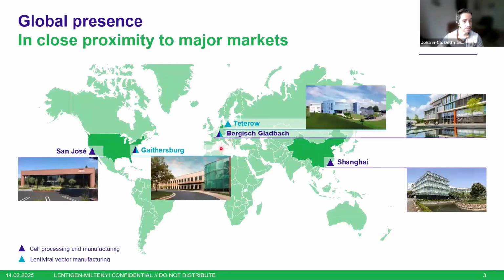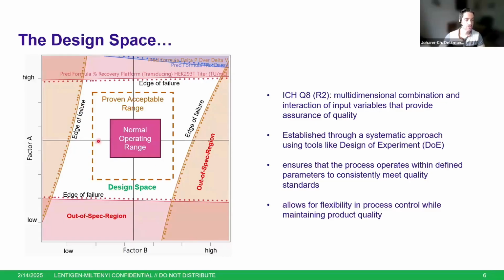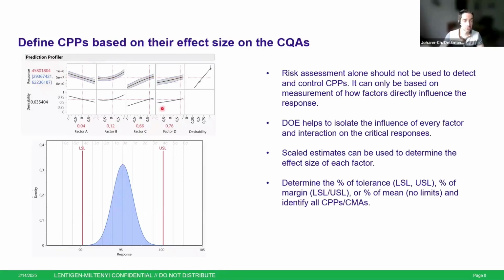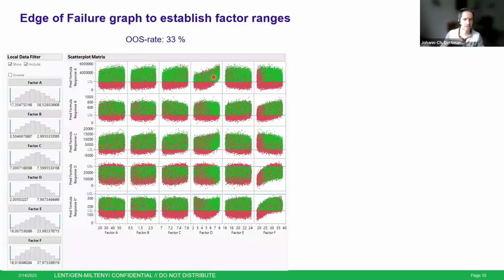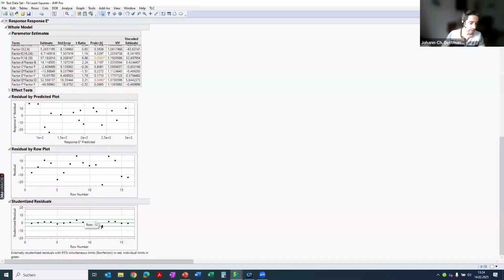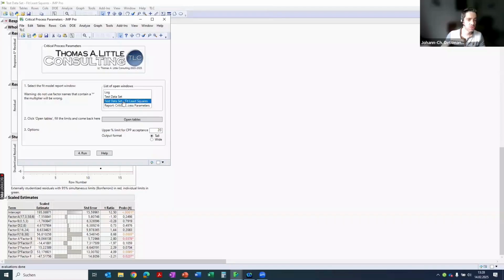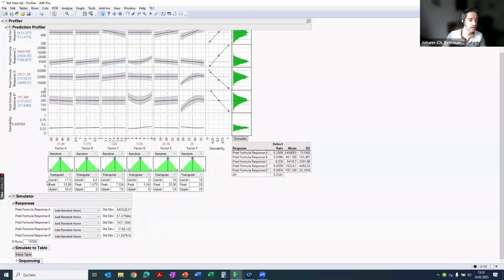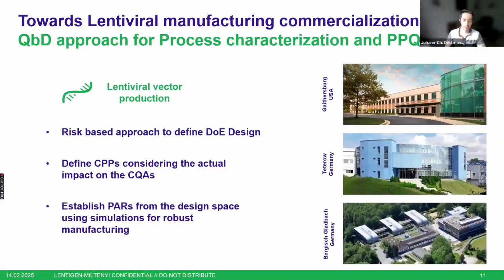Leveraging JMP for QbD Driven Lentiviral Vector Process Development